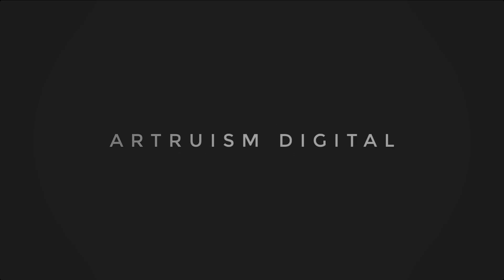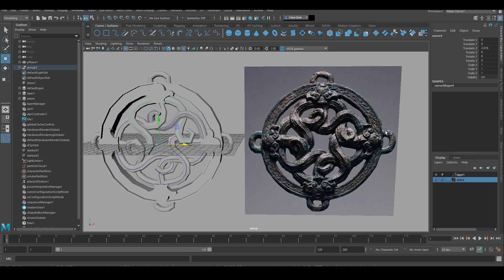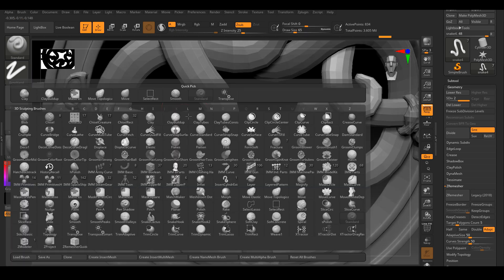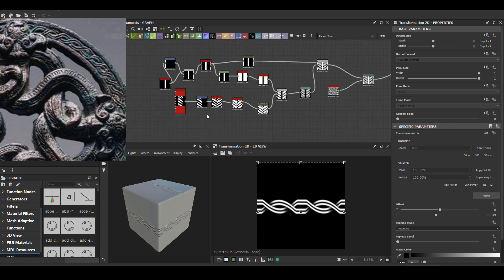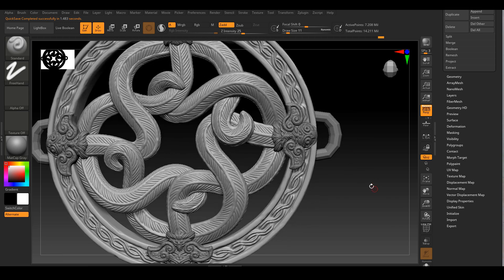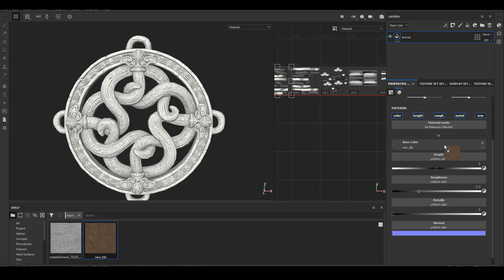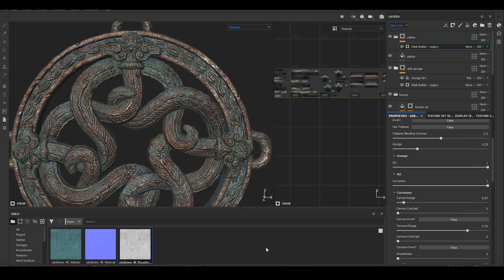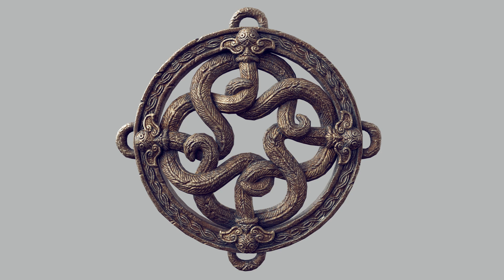Making a Chinese Antique From Start to Finish Using Maya, Substance and Zbrush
In today's video I will show you how to create this Chinese ornament from start to finish using Maya, Zbrush, Substance Designer and Substance Painter.

I will talk about building the basic shape in Maya, sculpt and displace the ornament details in Zbrush and finally texturing this in Substance painter.

Every time we choose to create something new we always encounter new challenges as well and we need to come up with different solutions for them. That make every asset creation process a unique one. That is what I am hoping to show you with these asset creation videos! Hope it's helpful!